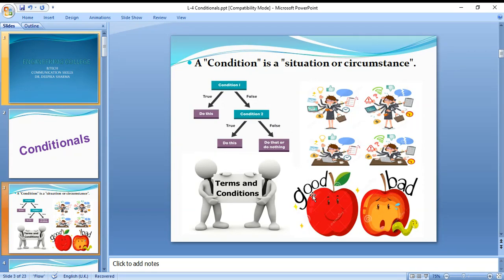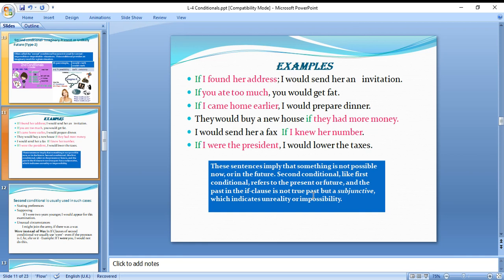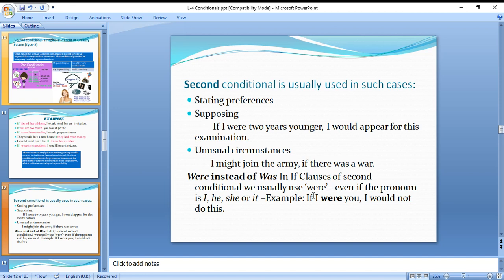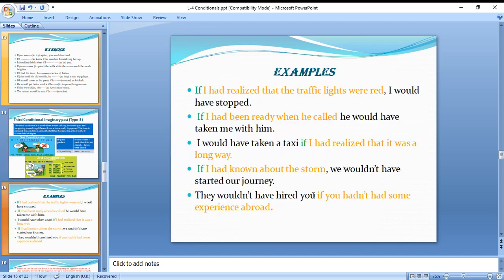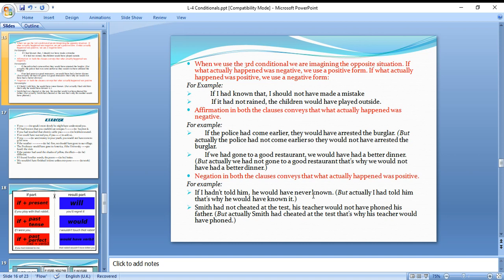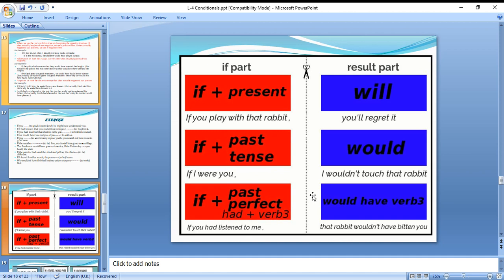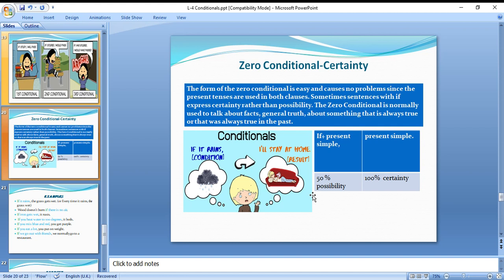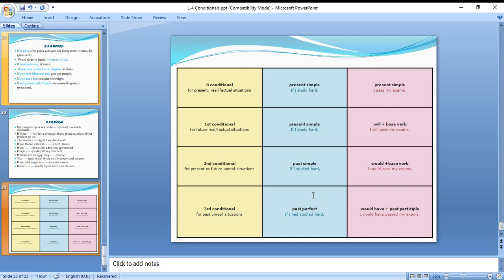L 4 CONDITIONALS